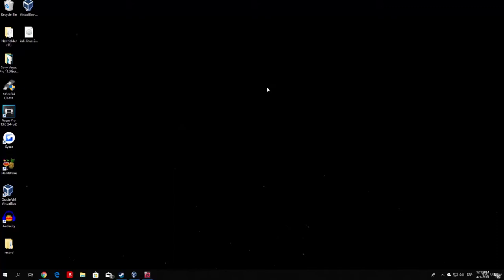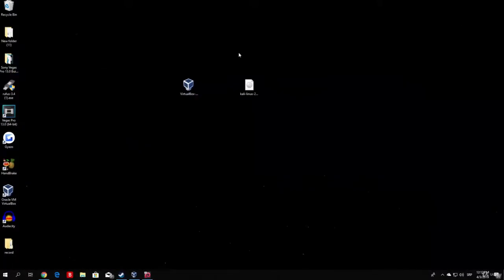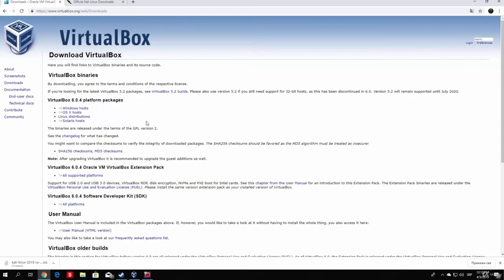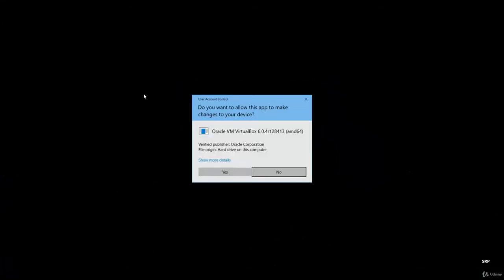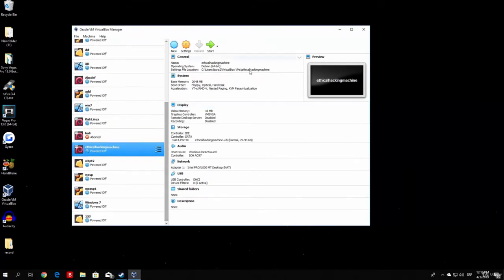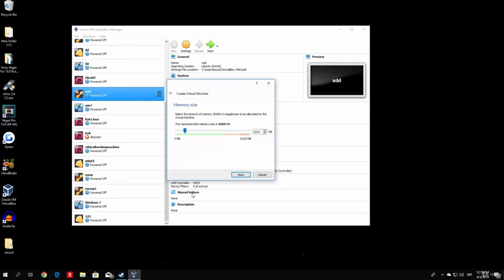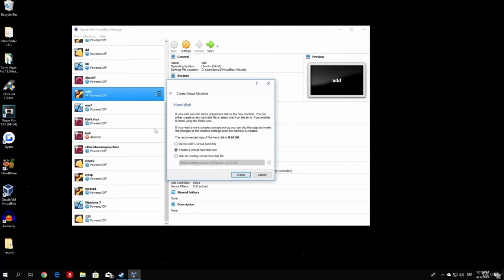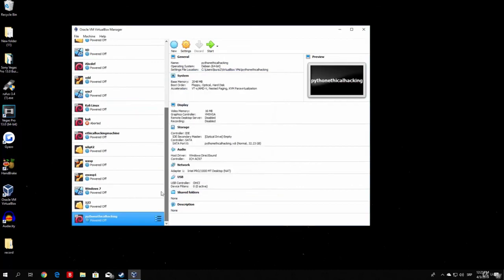VirtualBox installation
Password cracking

DNS spoofing

Network analysis

Keyloggers

"Great Course"

Ethical Hacking
Python Programming
Penetration Testing
Network Security
Password Cracking
Sniffers, Flooders and Spoofers
DNS Spoofing
Network Analysis